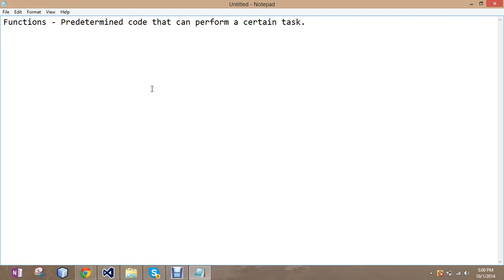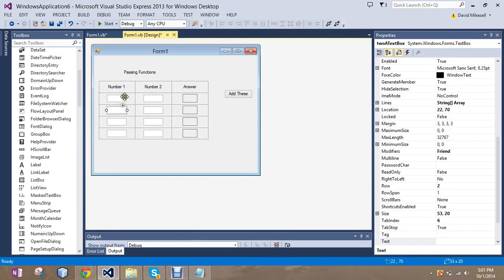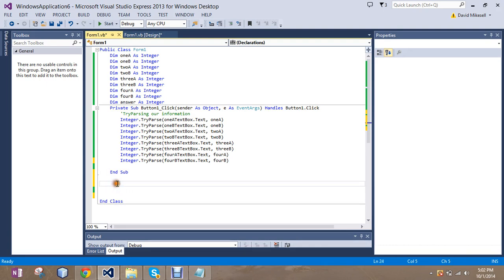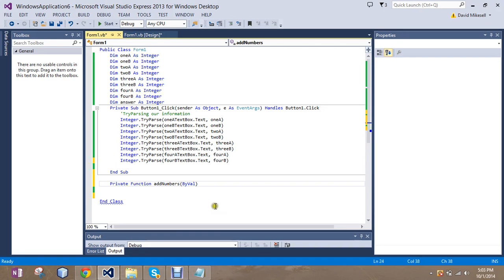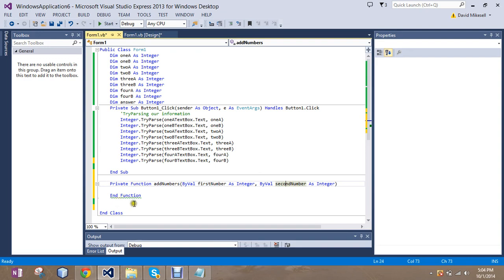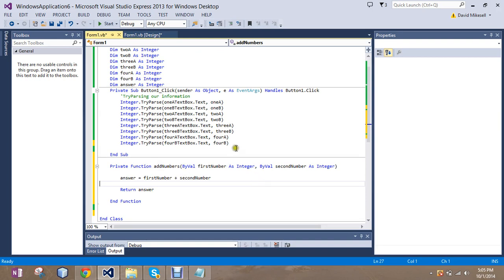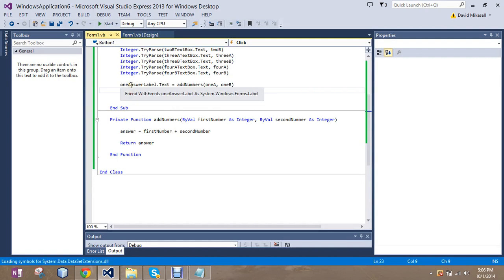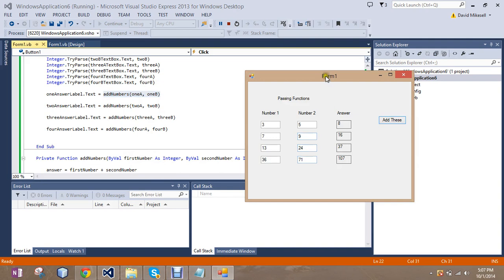Sub Functions in Visual Basic